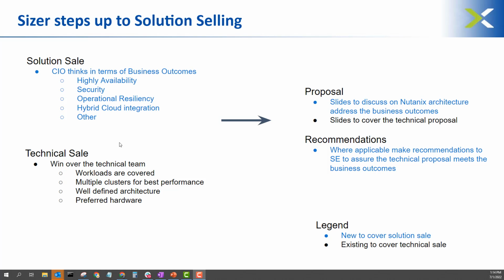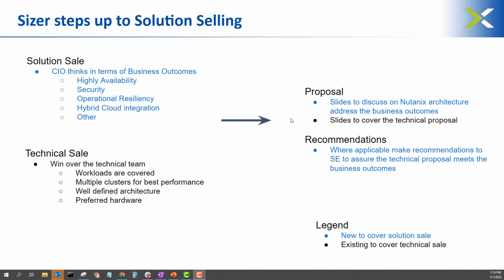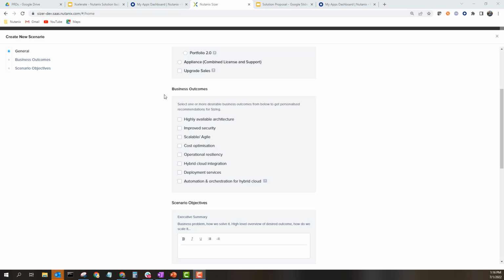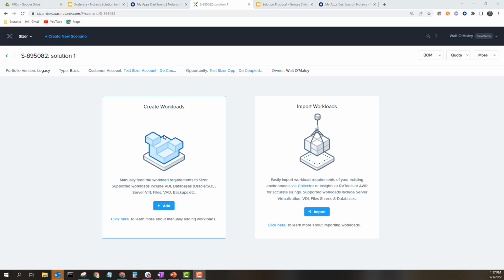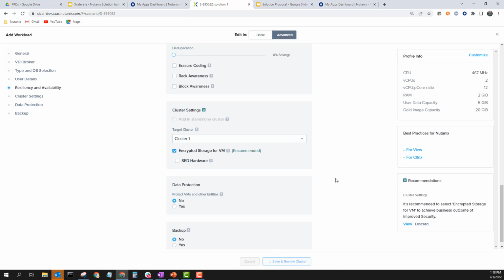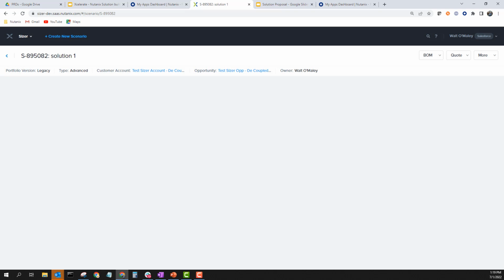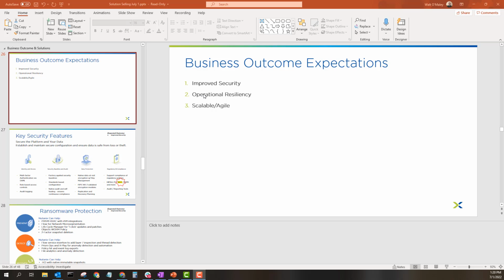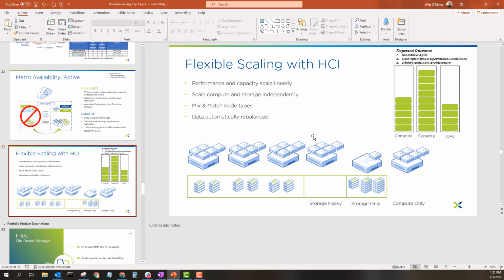solution proposal 070122